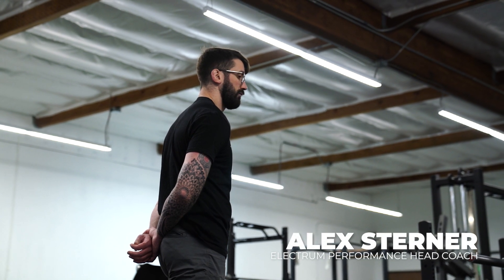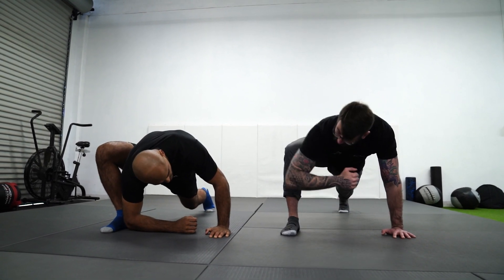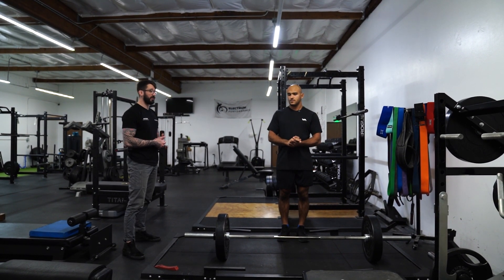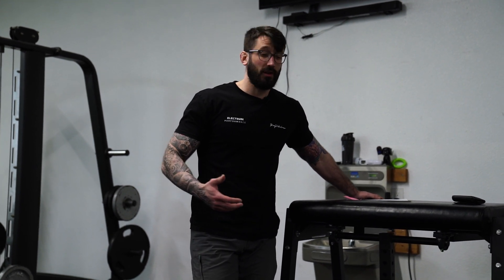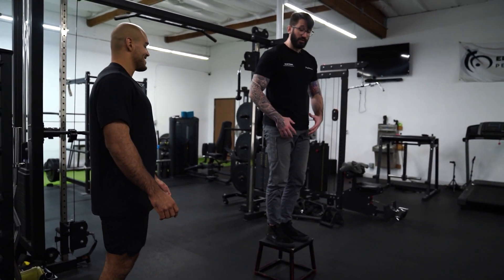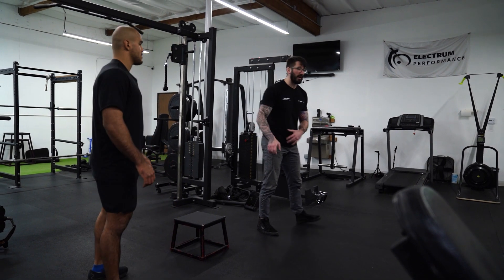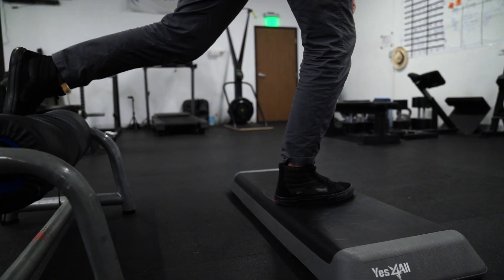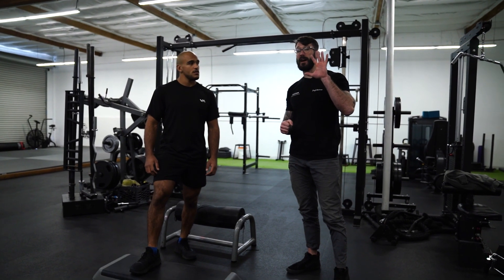FREE WORKOUT for BJJ with ADCC Champion Kaynan Duarte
This is a sample workout from our NEW ebook - The Modern BJJ Athlete by Electrum Performance & Kaynan Duarte:

If we train BJJ, it's smart to train in the weight room to prevent injury and boost performance. But so many options offered online are excessive! With the Modern BJJ Athlete, we model an 8 week training plan off of the effective approach we take with Kaynan Duarte to keep him healthy and on the mats.

The fact of the matter is, we don't need to lift for 90 minute sessions 6 days per week to see progress. Our minimum effective dose is far less - and allows our training on the mats to be far more effective.